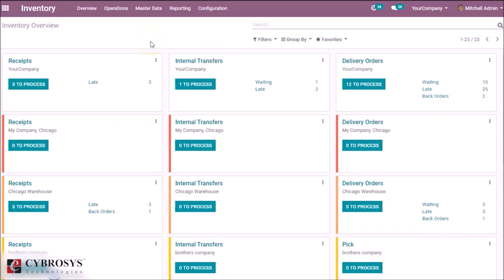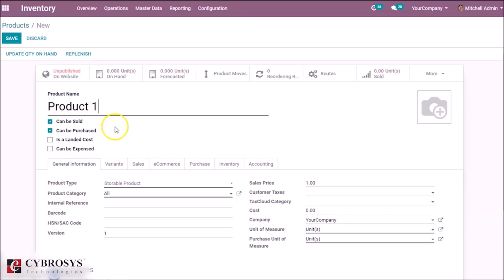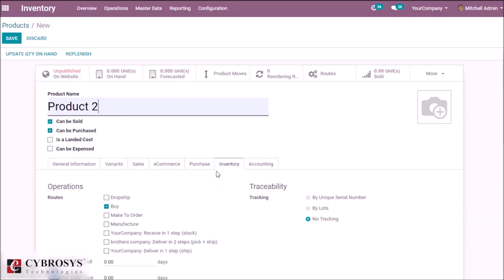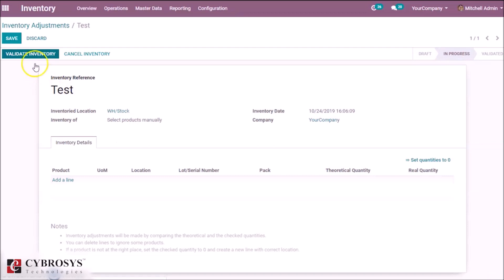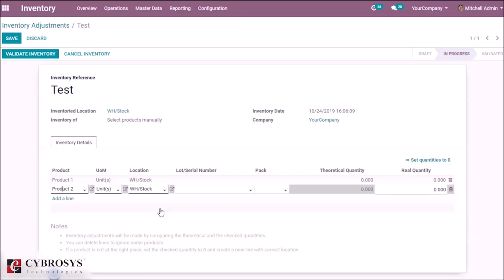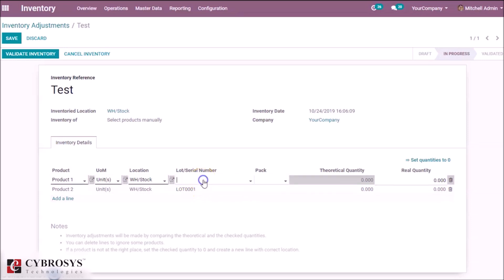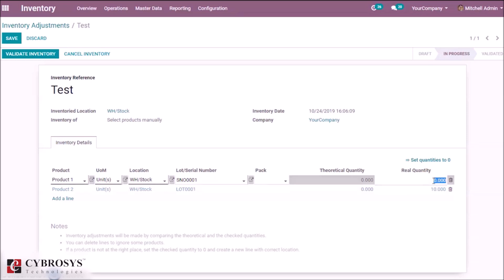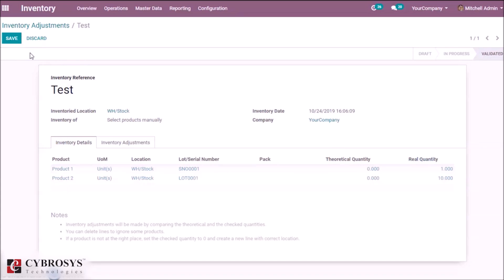Odoo Tips - Lots and Serial Numbers in Odoo 12 Inventory Adjustments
Lots and serial number is used to track the products.

Lot number is the number of products received and stored altogether in a single pack.Where, serial numbers are assigned to single product.

Odoo provides an option to adjust the inventory using lots and serial numbers.

Enable Lots & Serial Numbers in Inventory

Inventory - Configuration Settings - Traceability - Lots & Serial Numbers